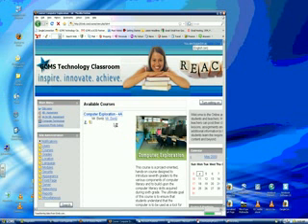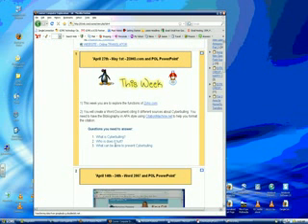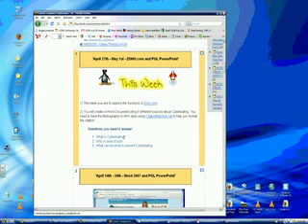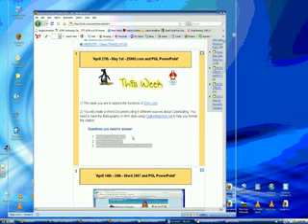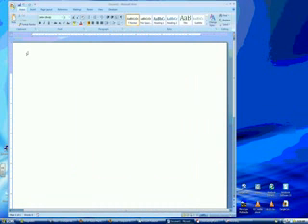How to Cite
This lesson is how to Cite using CitationMachine.net